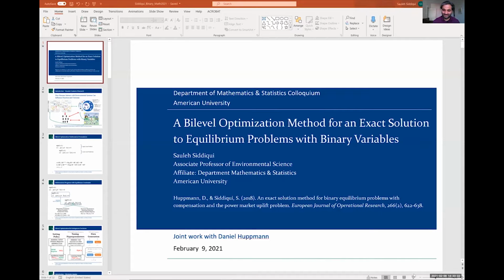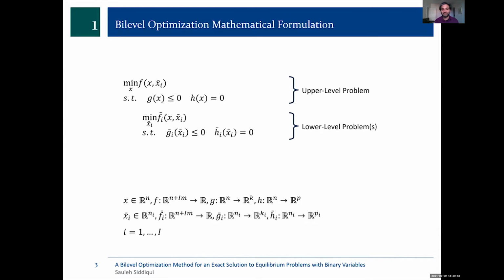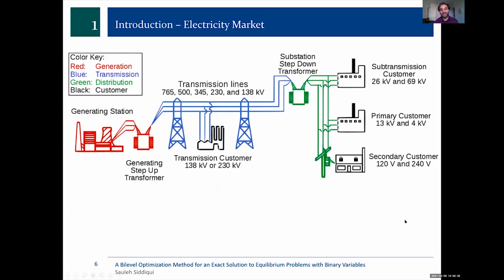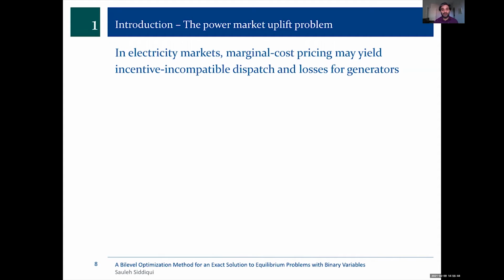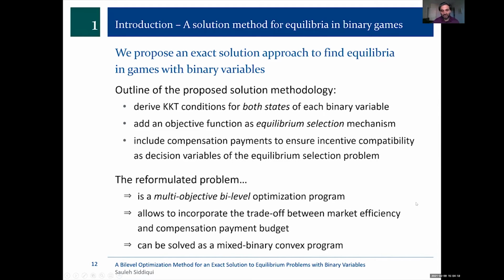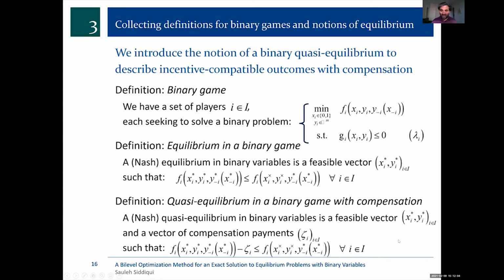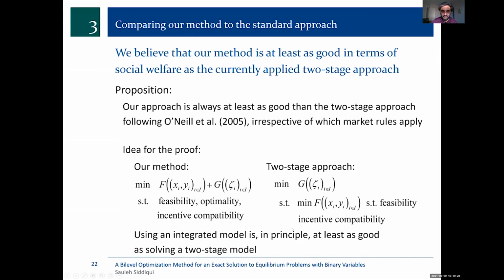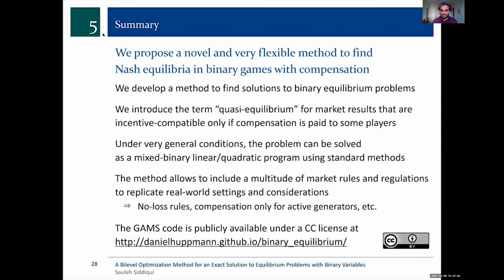A Bilevel Optimization Method for an Exact Solution to Equilibrium Problems with Binary Variables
Speaker: Sauleh Siddiqui, Dept. of Environmental Science, Dept. of Math & Stat, American University; Research Fellow at the German Economic Research Institute (DIW Berlin).

Date: Tuesday February 9, 2021, 2:30 PM

Abstract: Bilevel optimization problems are used to model decisions that are constrained by other decisions, such as setting policies in energy markets, making long-term infrastructure decisions, and optimizing hyperparameters in machine learning models. We provide an introduction to bilevel optimization and propose a new method to find exact Nash equilibria in games with binary decision variables. We include compensation payments and incentive-compatibility constraints from non-cooperative game theory directly into an optimization framework in lieu of using first-order conditions of a linearization, or relaxation of integrality conditions. The reformulation offers a new approach to obtain and interpret dual variables to binary constraints using the benefit or loss from deviation rather than marginal relaxations. The method endogenizes the trade-off between overall (societal) efficiency and compensation payments necessary to align incentives of individual players. We provide existence results and conditions under which this problem can be solved as a mixed-binary linear program. We apply the solution approach to a stylized nodal power-market equilibrium problem with binary on-off decisions. This illustrative example shows that our approach yields an exact solution to the binary Nash game with compensation. We compare different implementations of actual market rules within our model, in particular constraints ensuring non-negative profits (no-loss rule) and restrictions on the compensation payments to non-dispatched generators. We discuss the resulting equilibria in terms of overall welfare, efficiency, and allocational equity.